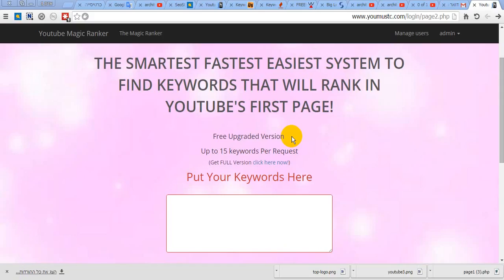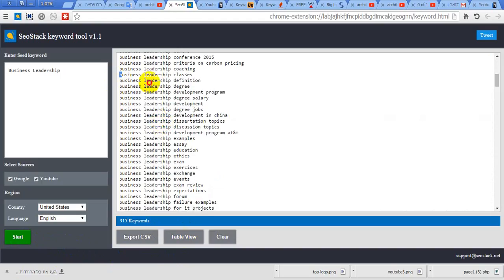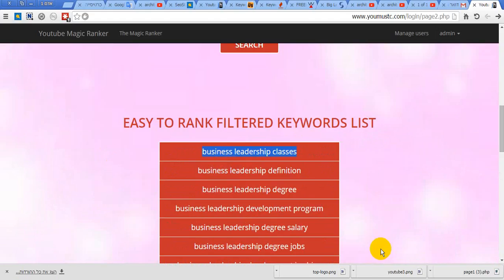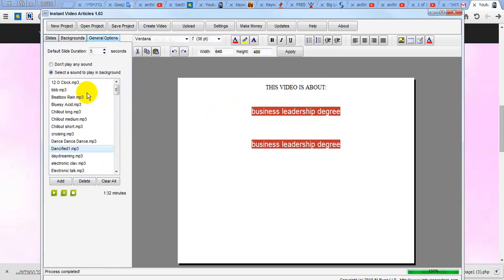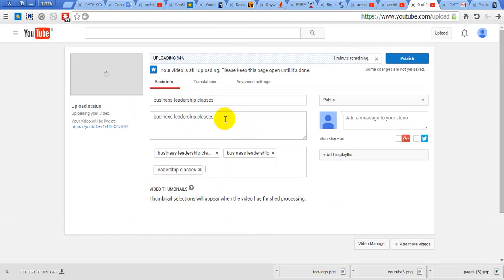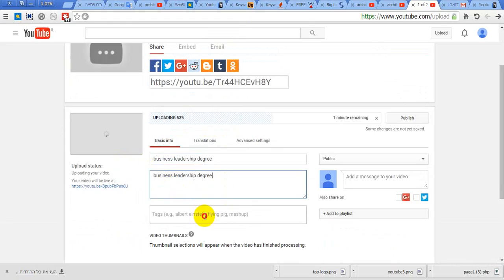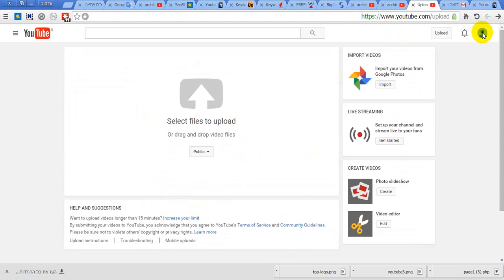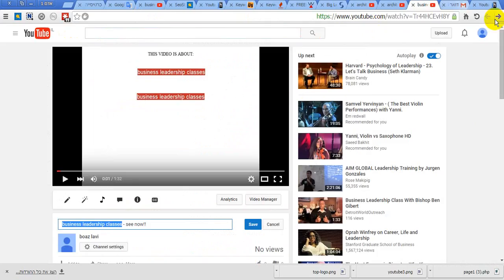business leadership proof3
Proof3 - THE SMARTEST FASTEST EASIEST SYSTEM TO FIND KEYWORDS THAT WILL RANK IN YOUTUBE'S FIRST PAGE!